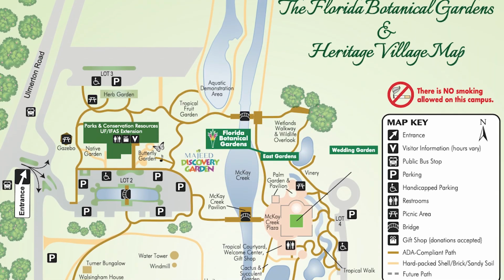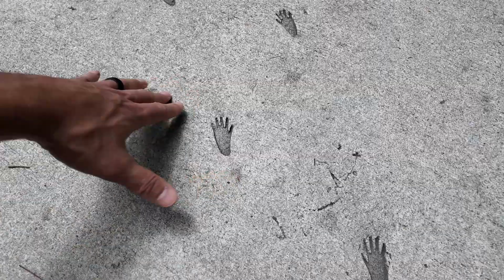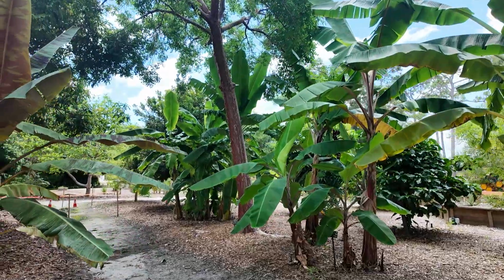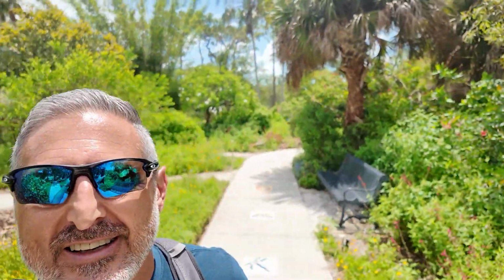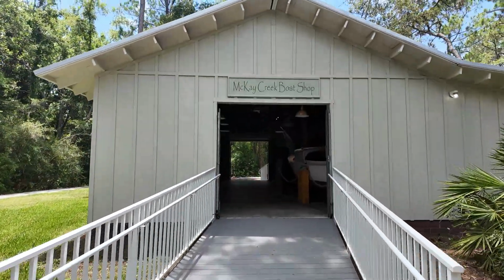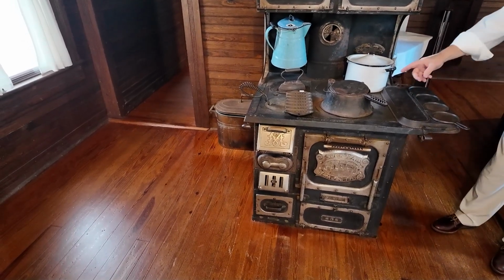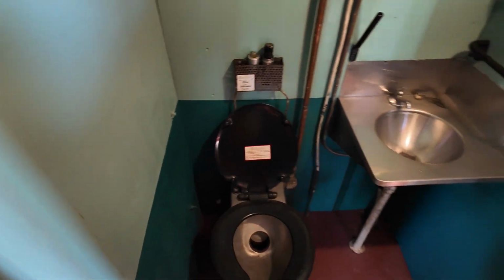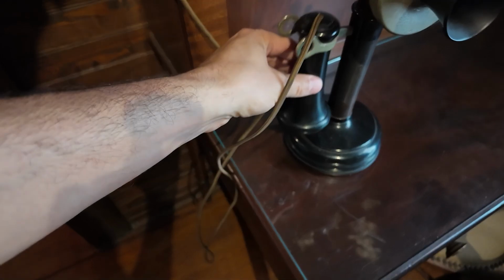Top FREE Attractions in Florida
Here's a few FREE activities the whole family can enjoy in St Petersburg Florida (or close to it). My wife and I had a blast enjoying the grounds at Florida Botanical Gardens and exploring the old homes at Heritage Village.

The blacksmith demonstration, walking through a train car(caboose), and the old cars in the garage were my favorite things.